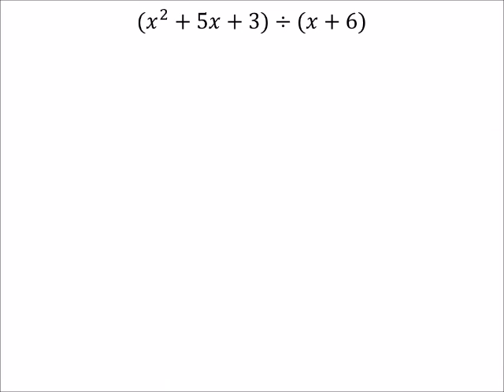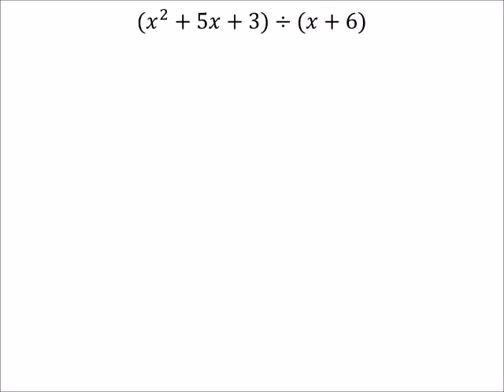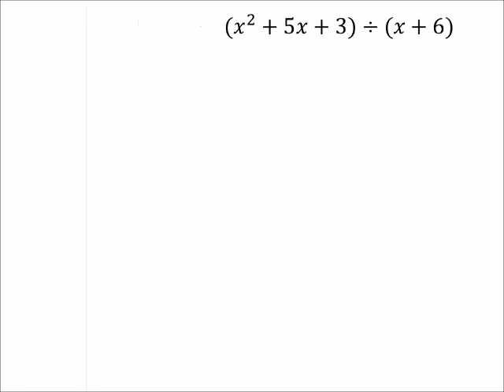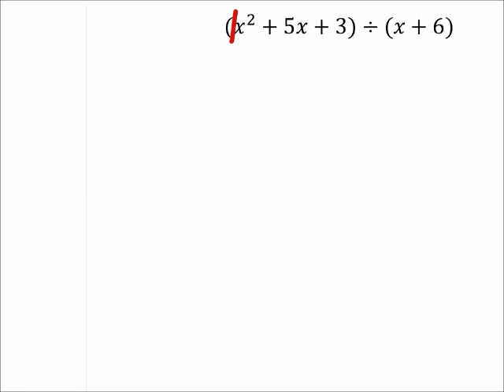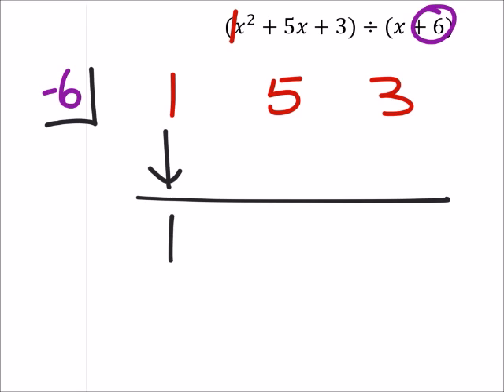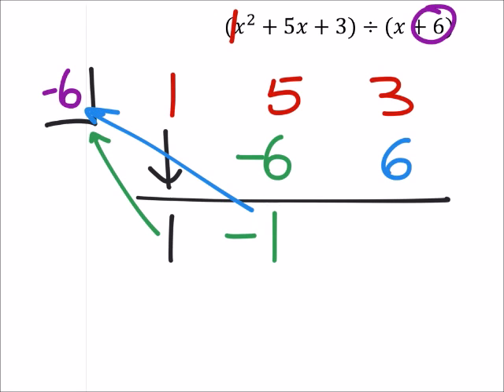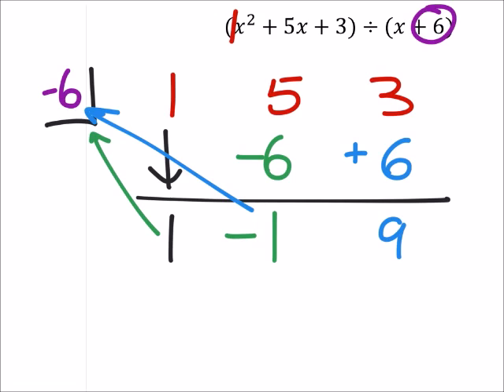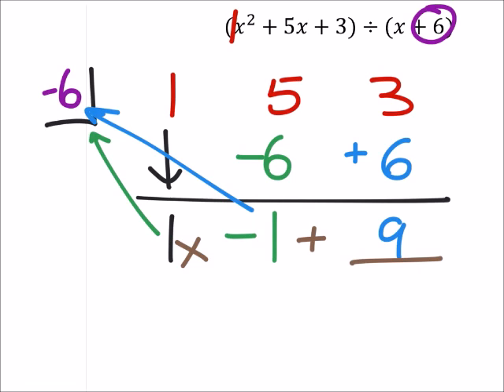Dividing Polynomials Using Synthetic Division (a MATH 1010 Problem)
The problem:
Simplify using synthetic division
(𝑥^2+5𝑥+3)÷(𝑥+6)

The solution:
𝑥−1+9/(𝑥+6)